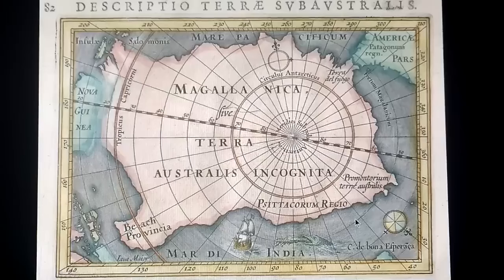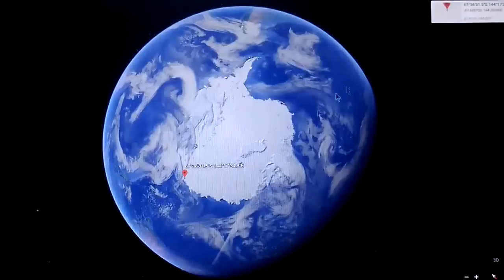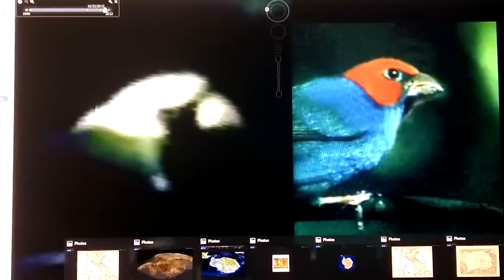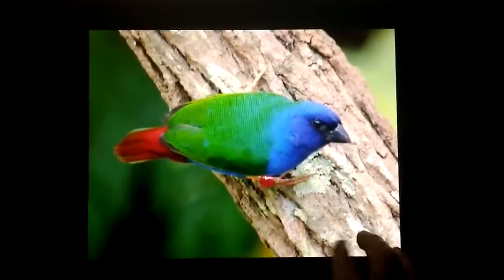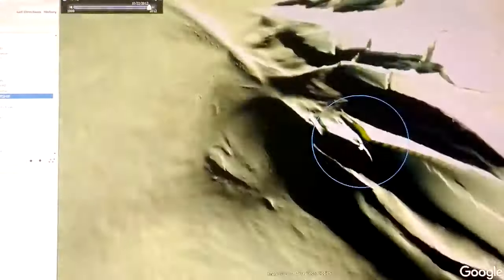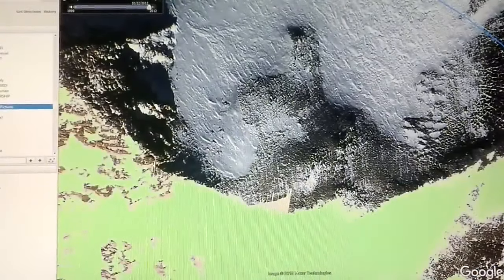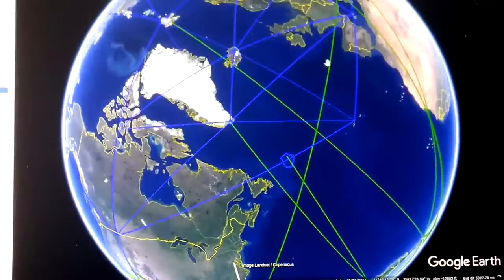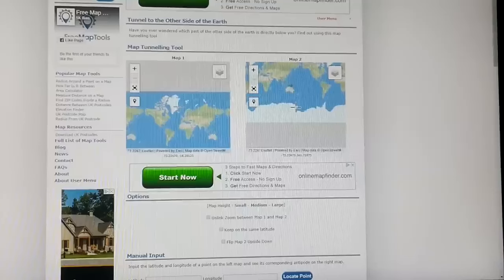🚨MAX🗺️ALERT🚨HIGHLY ADVANCED GLOBAL TRAVEL NETWORK NOW BEING UNCOVERED AS ANTARCTICA MELT INCREASES~!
God Bless All of you...Thank You SOOO Much !